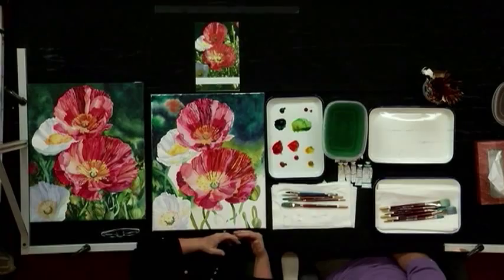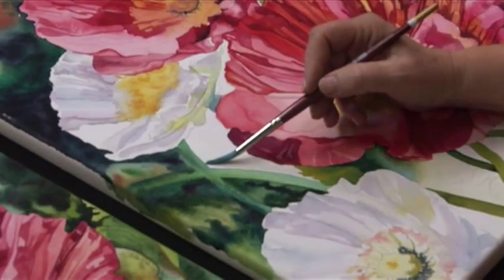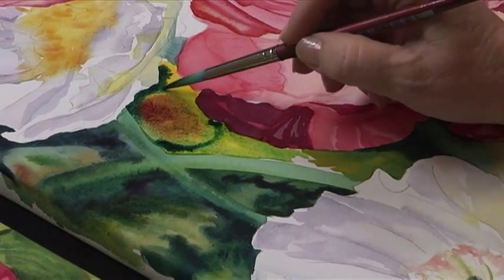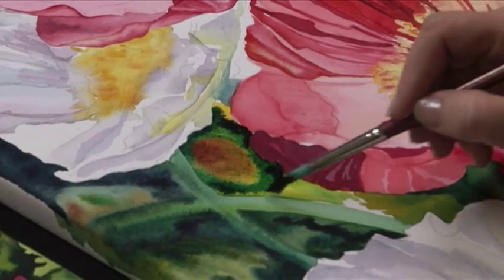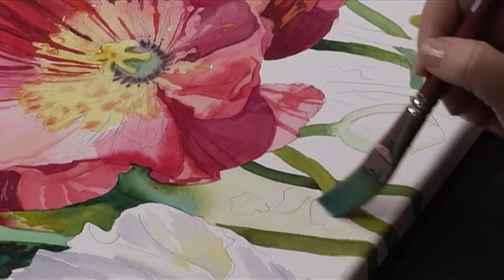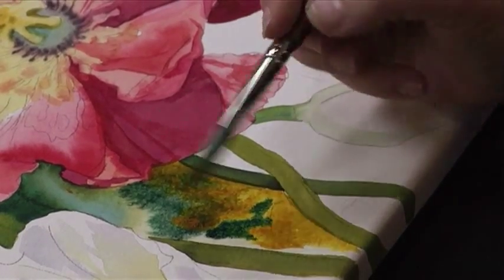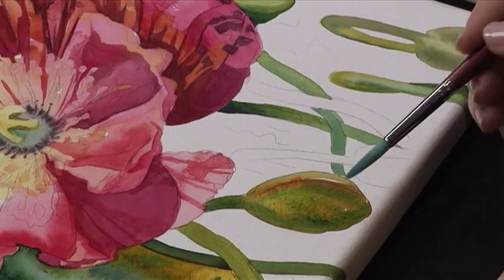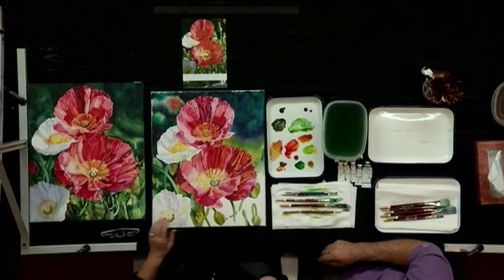An Icelandic Poppy Background Edited for ANU